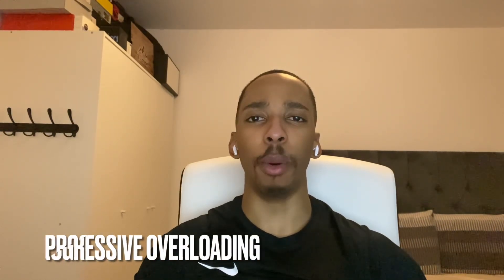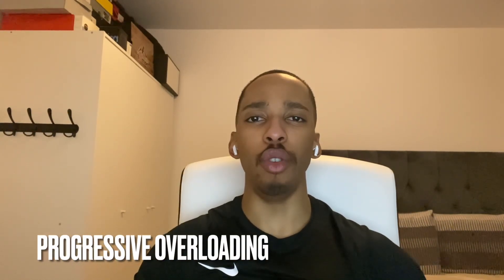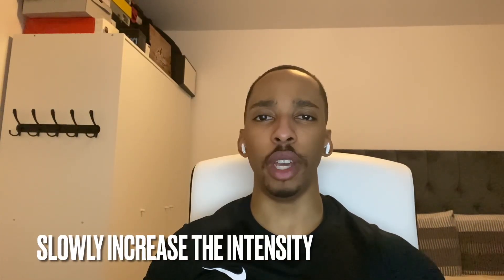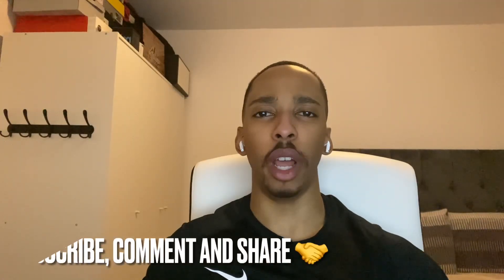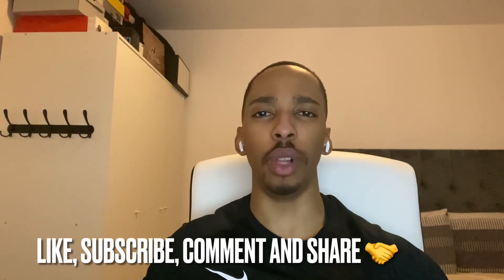What is Progressive Overloading?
You may have heard of the term “Progressive Overloading” but don’t know what it means. In this video I give a simple explanation of what it is, how to do it and how often you should do it.